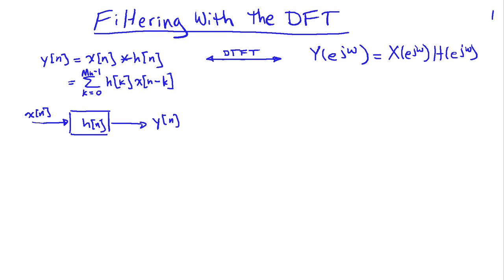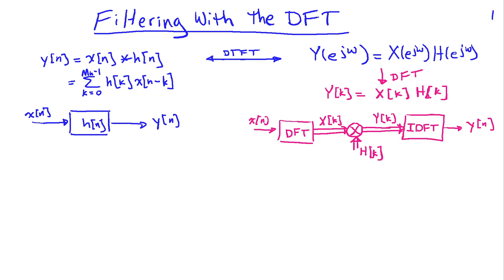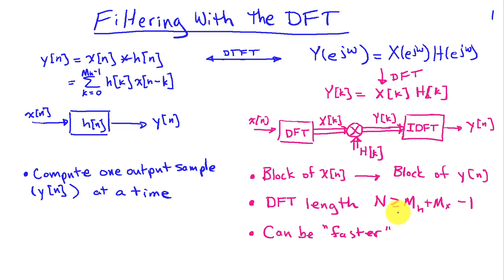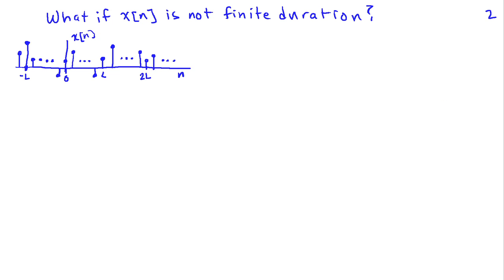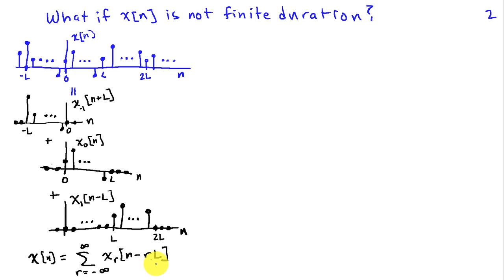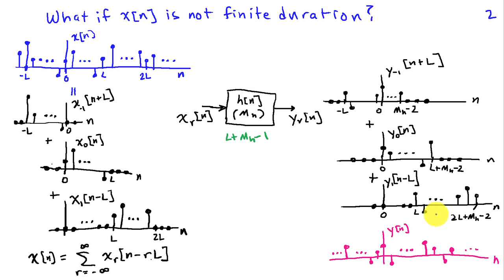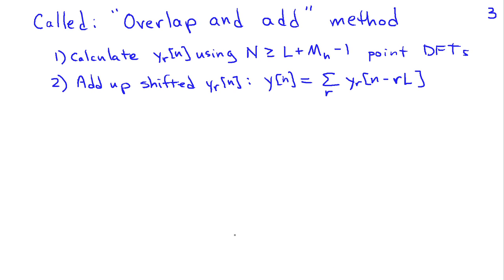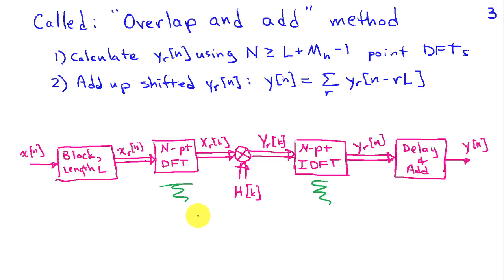Filtering with the DFT: Fast Convolution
Using the DFT to implement convolution using the overlap and add method.